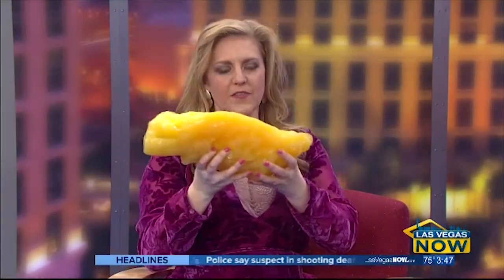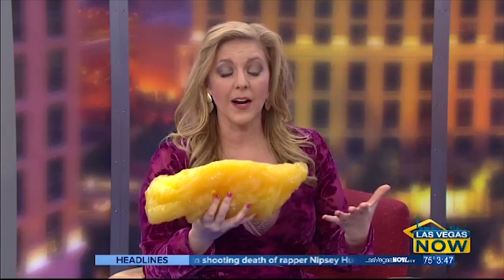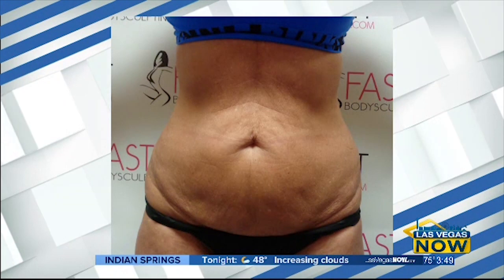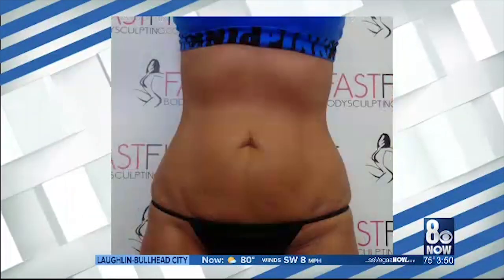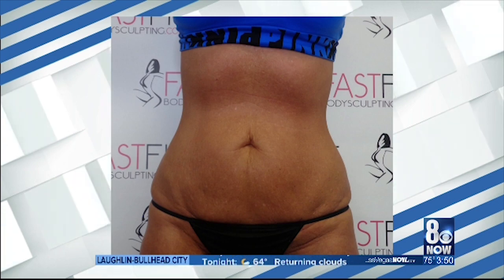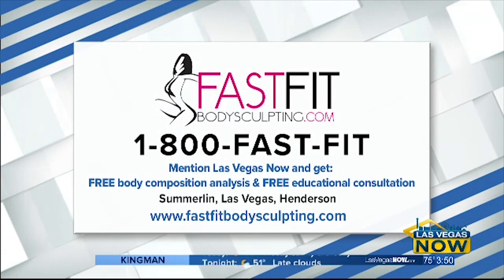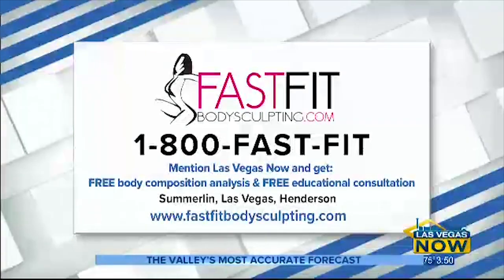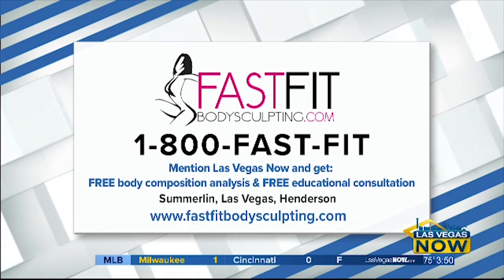Fast Fit is using new tech to help Vegas lose weight